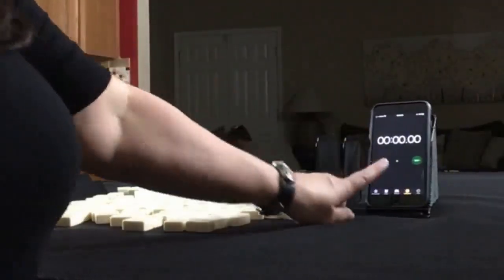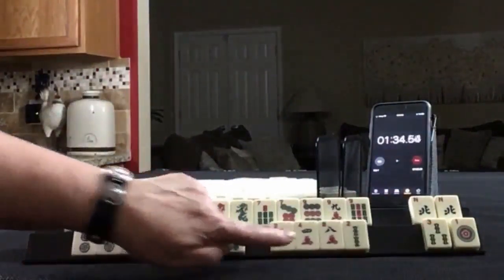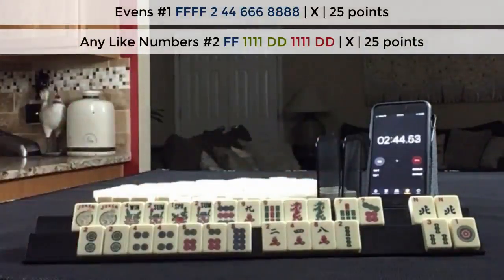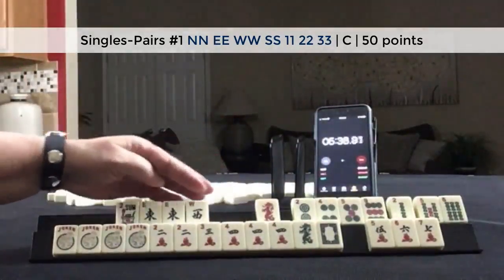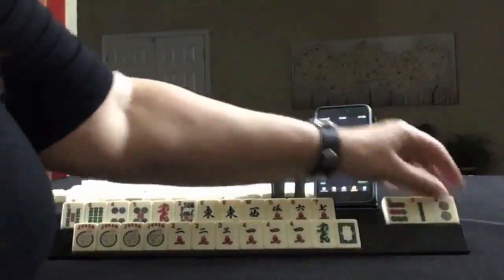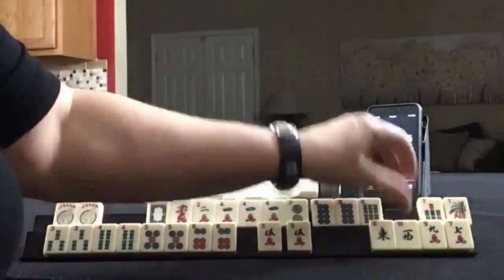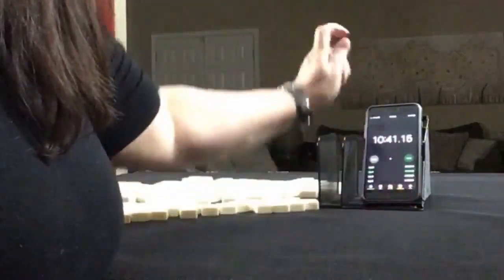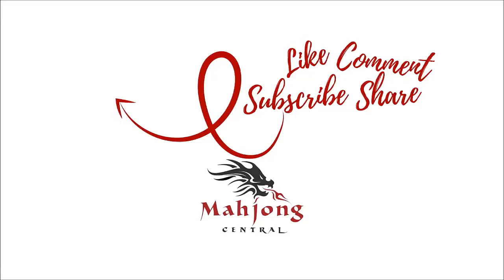National Mah Jongg League Siamese Sprints 20200916